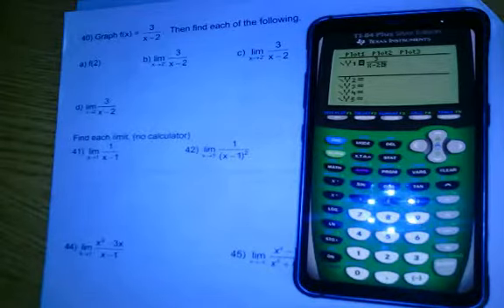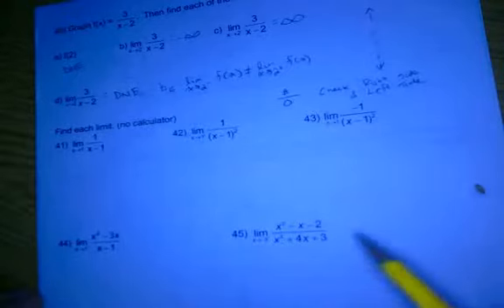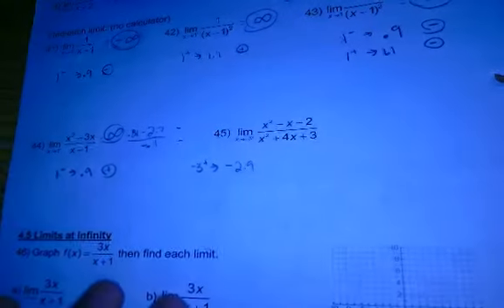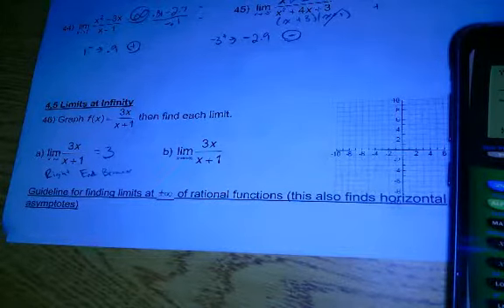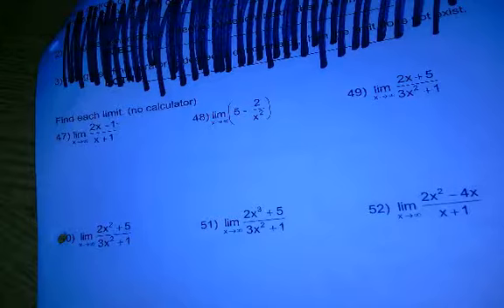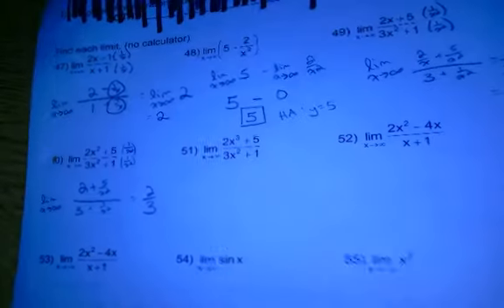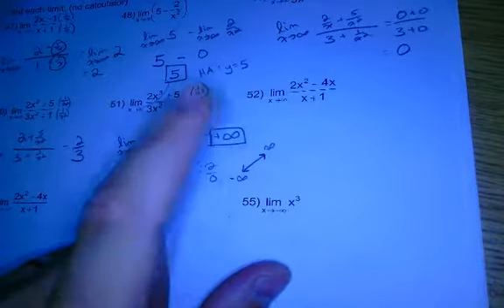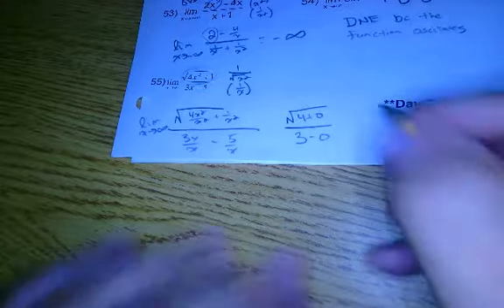Calc AB Limits at Infinity (Asymptotes)